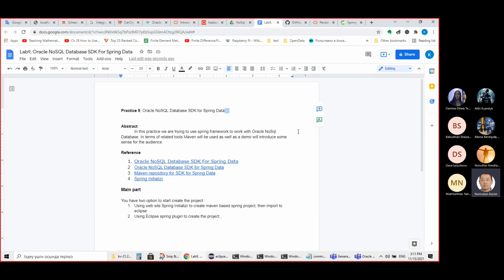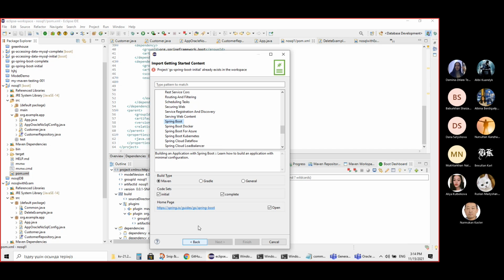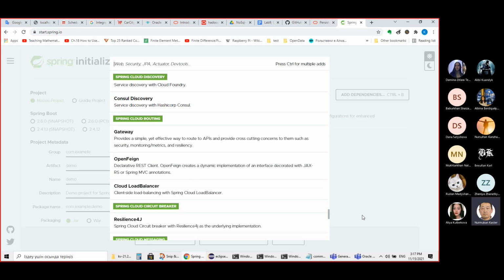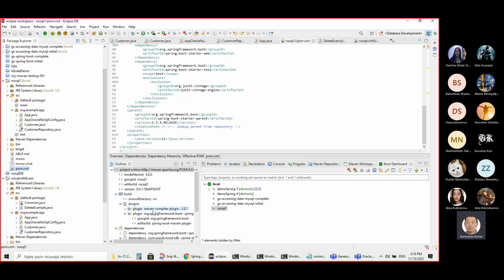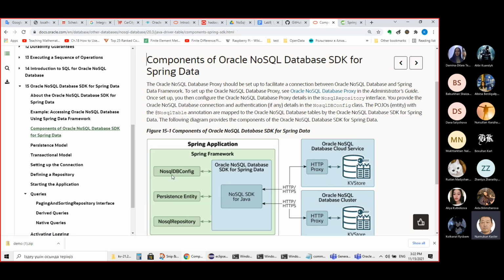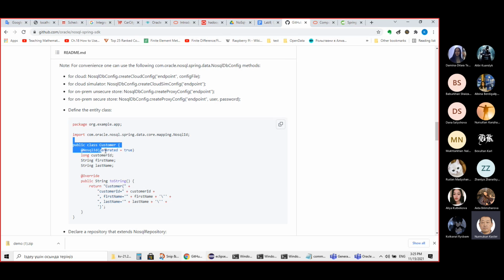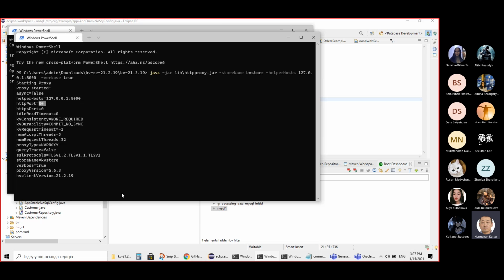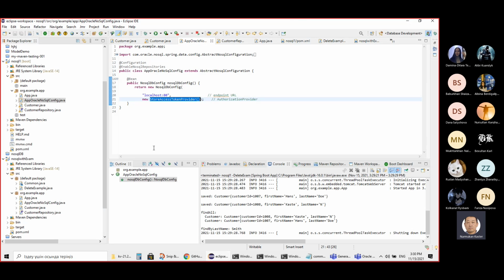Lec 10 Oracle NoSQL Database SDK for Spring Data